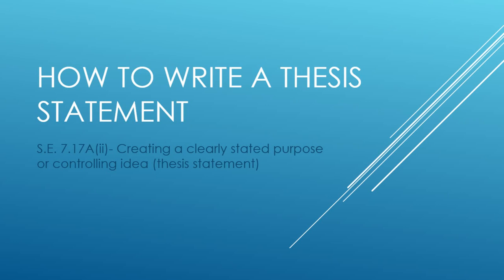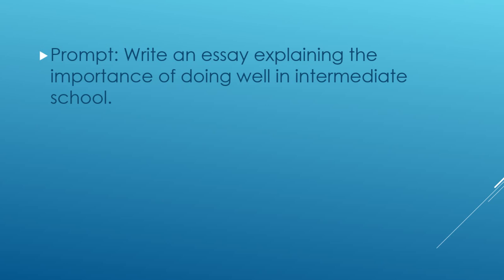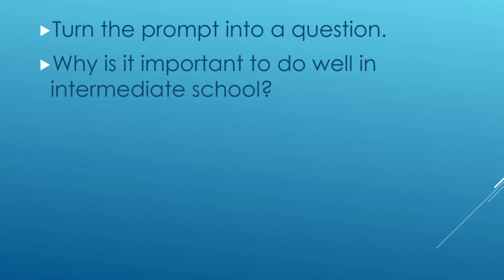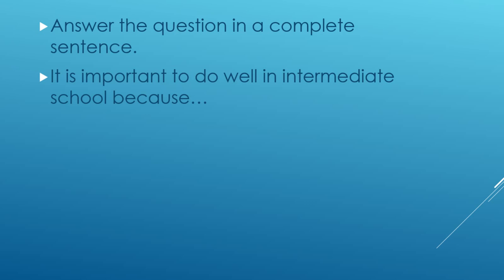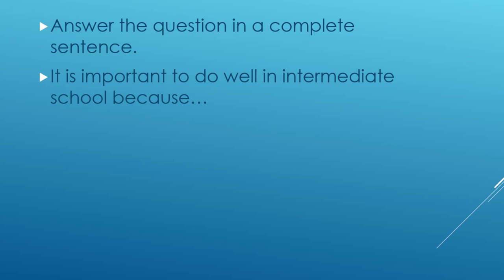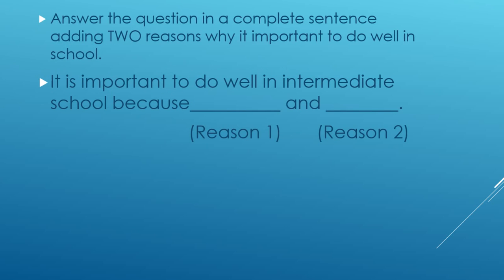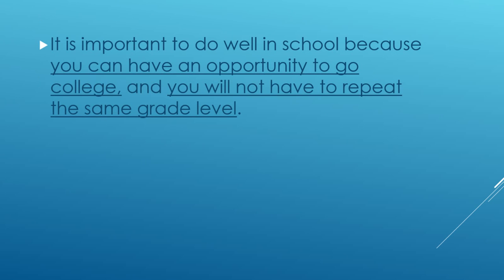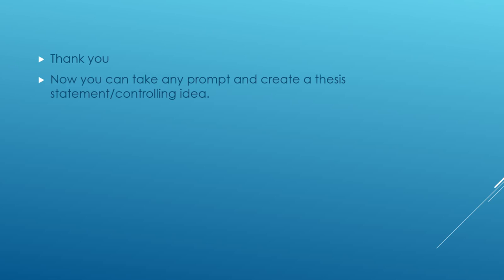How to create a thesis Final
S.E. 7.17A(ii)- Creating a clearly stated purpose or controlling idea (thesis statement)